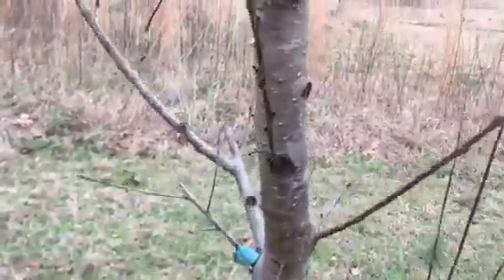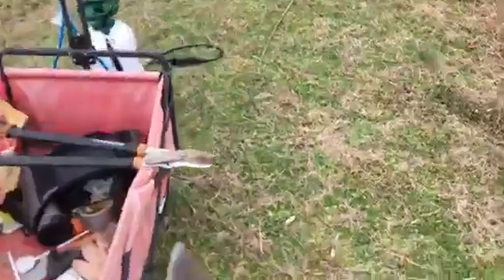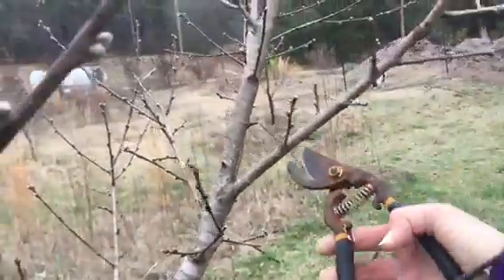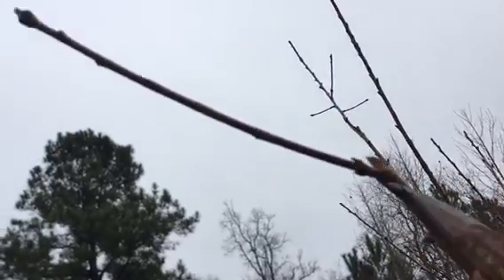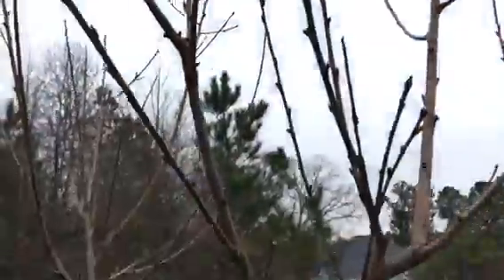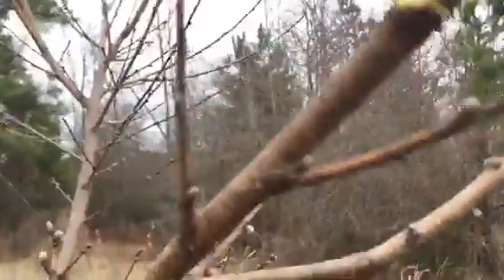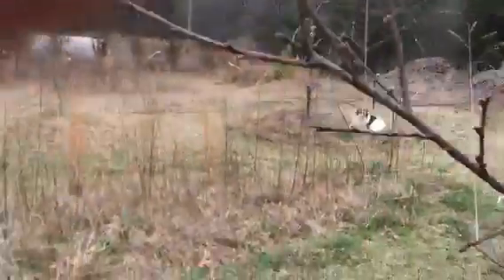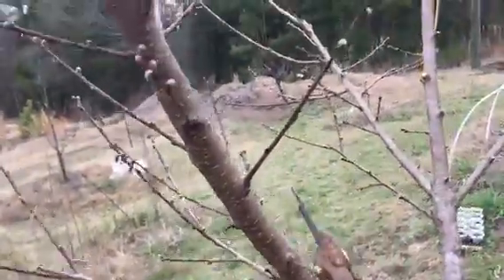Pruning Stone Fruit Trees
Tutorial on pruning fruit trees that produce stone fruit.